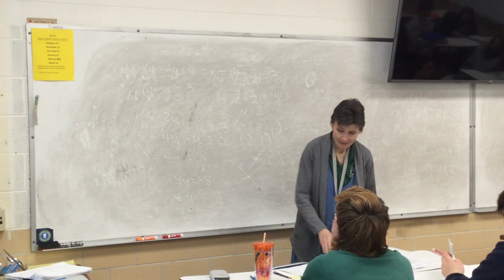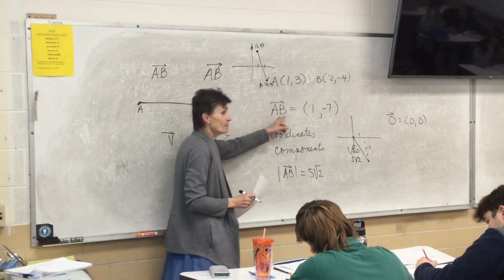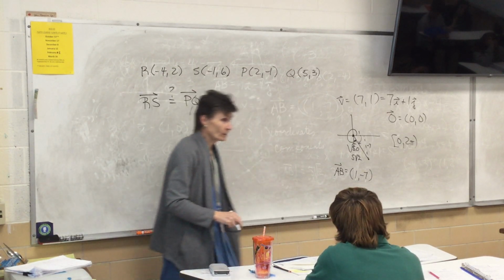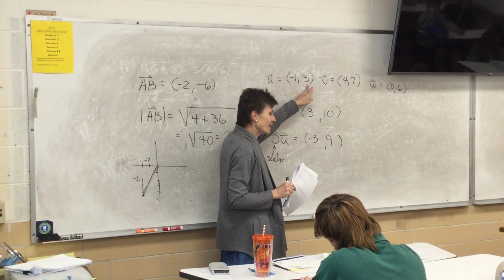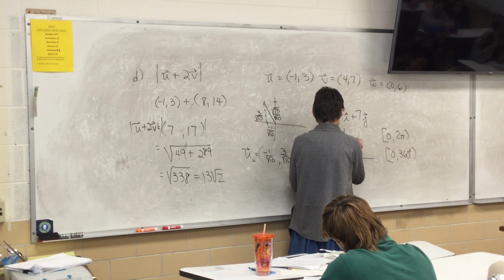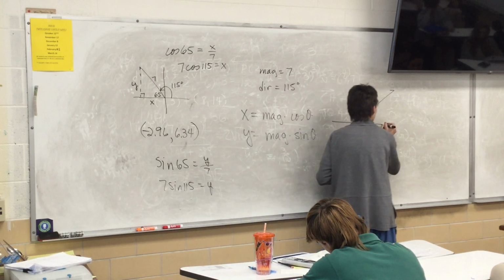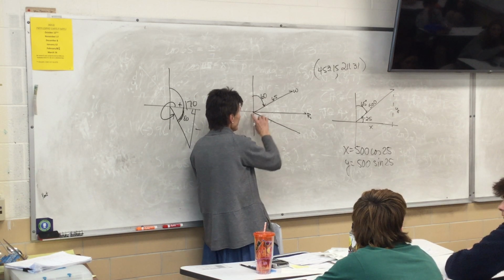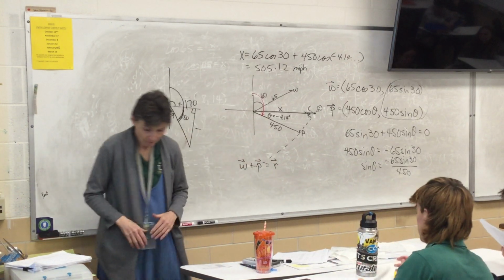Precal X Notes 6.1 #1-10